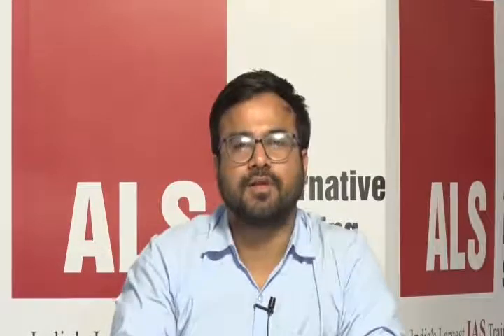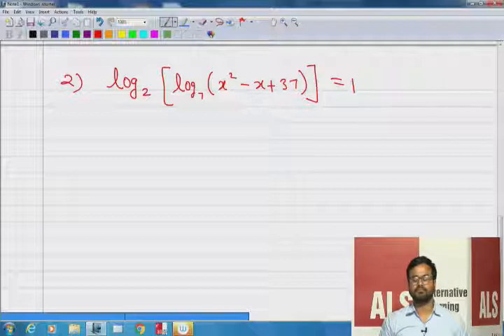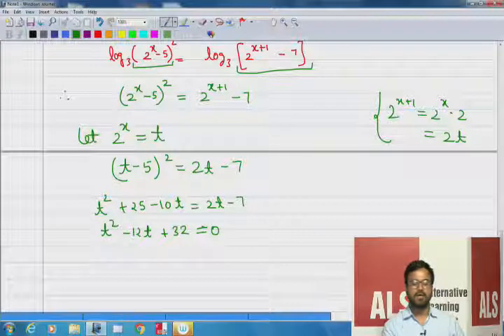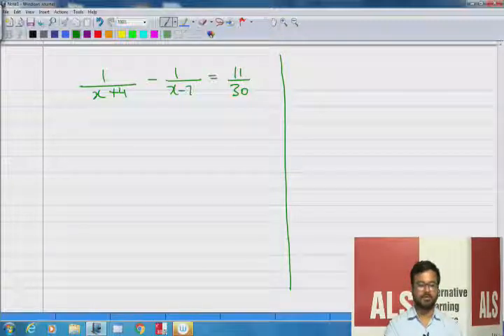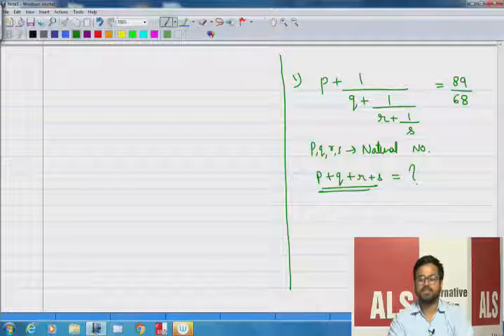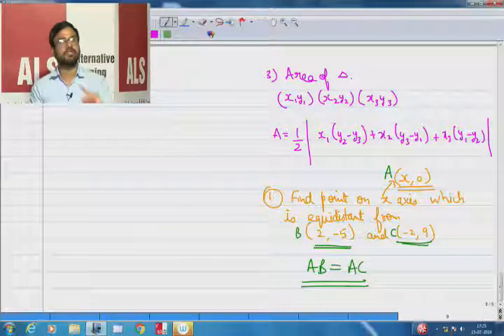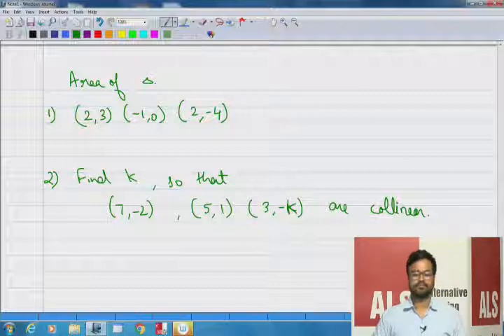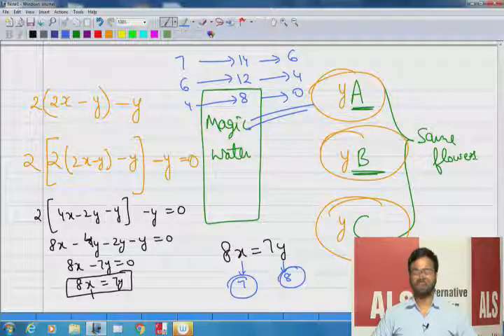Class XI | JEE-Maths | 15 JULY, 2019